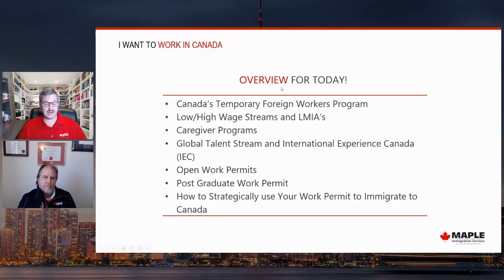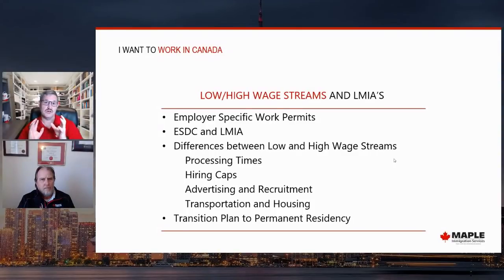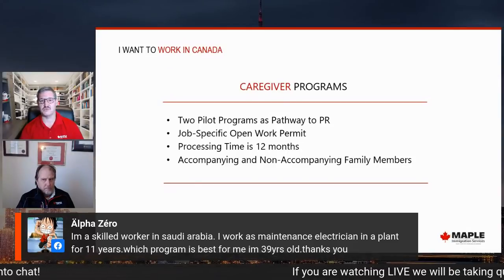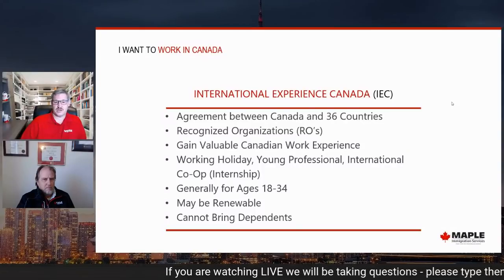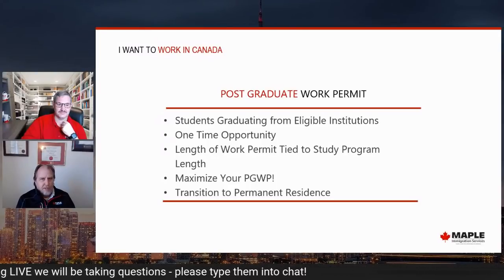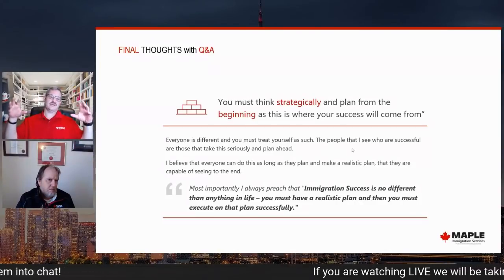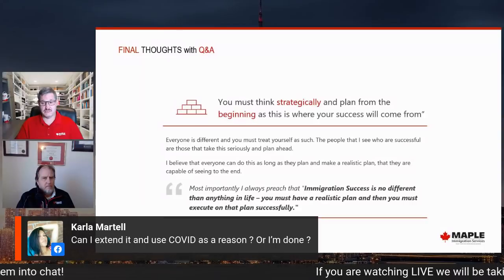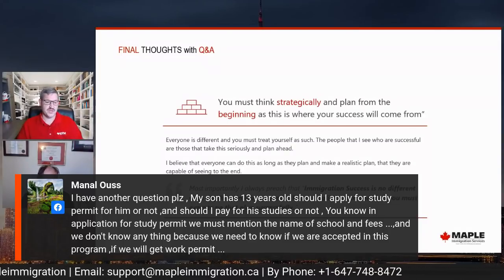I Want to Work in Canada Work Permit Types & How to Get Them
In this Masterclass, Brandon Miller and Norbert Stanchly will discuss options for working in Canada. We will go over the different types of work permits that exist and how to obtain a work permit and how you can strategically use your temporary work status as a pathway to Permanent Residence.

We will cover a variety of topics:
• Overview and Process of Canada’s Temporary Foreign Workers Program
• Low/High Wage Streams and LMIA’s
• Caregiver Programs
• Global Talent Stream
• International Experience Canada (IEC)
• Open Work Permits
• Post Graduate Work Permits
• How to Strategically Use Your Work Permit to Immigrate to Canada